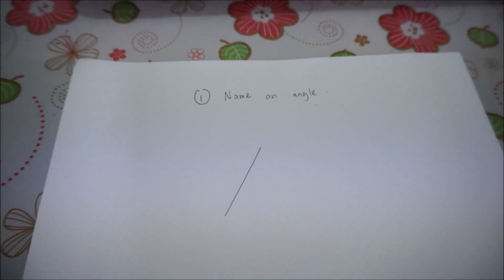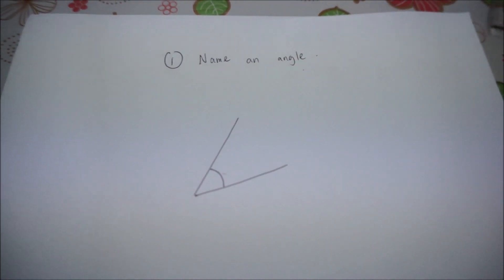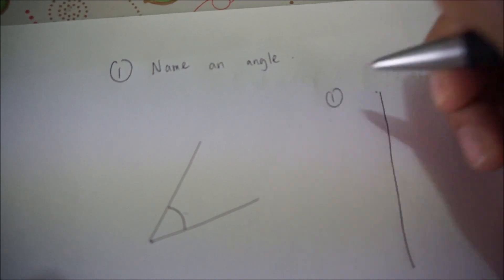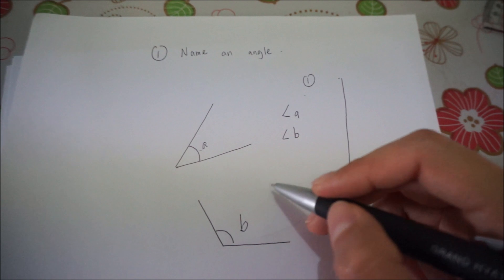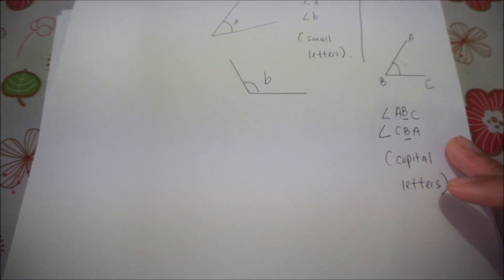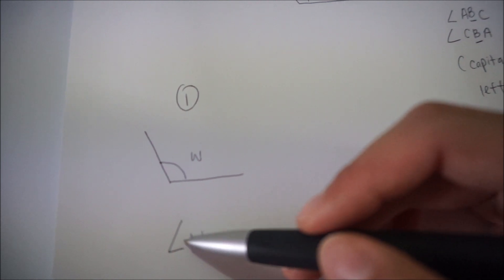2 ways of naming angles after constructing them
There are two different ways to name angles. In this video, I teach you 2 different ways to name angles.